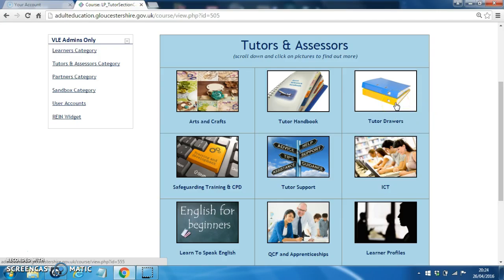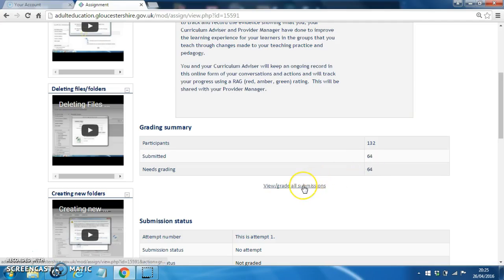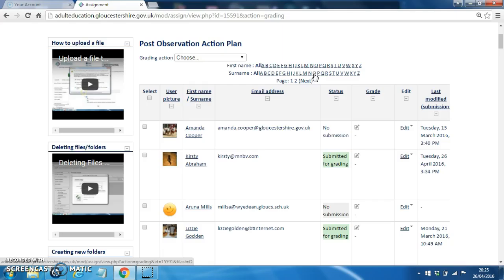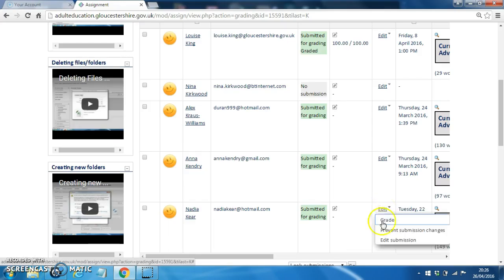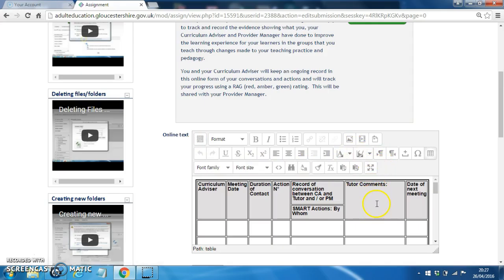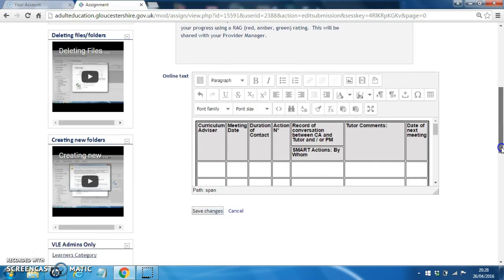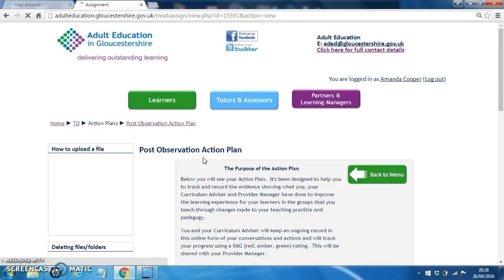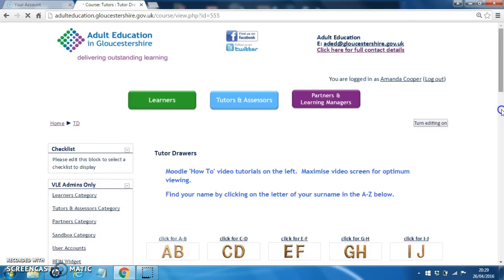Update Action Plans